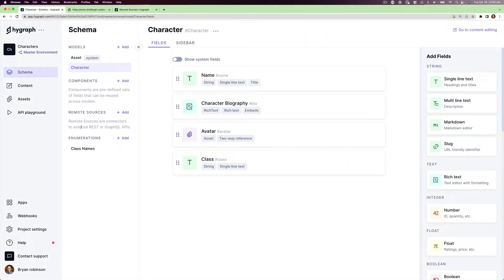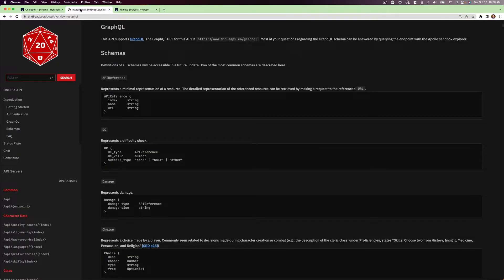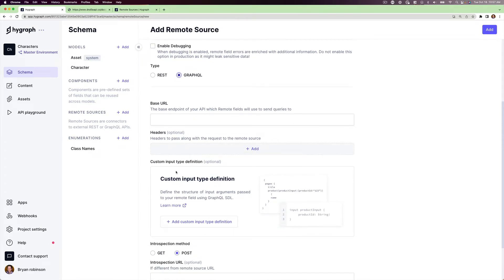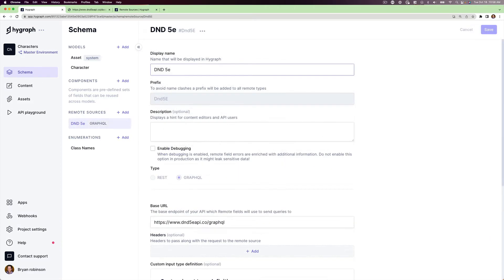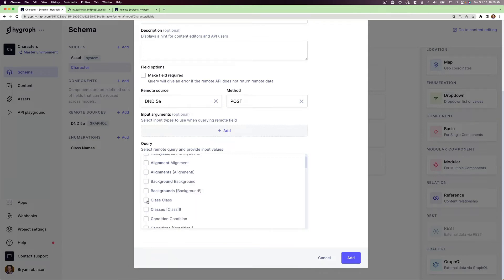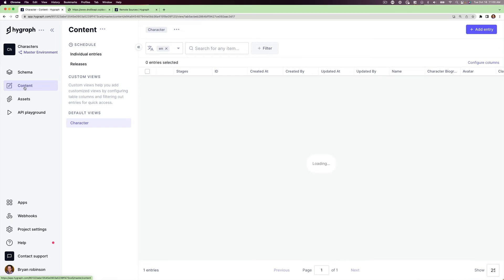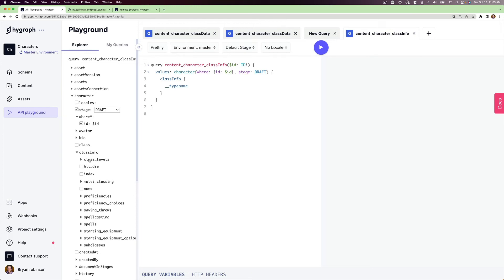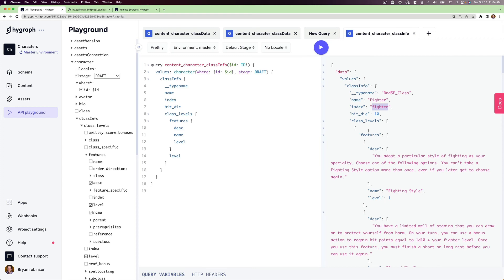Creating a Hygraph GraphQL Remote Source Field from a simple GraphQL API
In this video, we'll dive into Hygraph's Remote Source Fields to connect the data in a headless CMS to the data of a GraphQL API by using the dnd5eapi.com test API.

This will allow content editors to add important data from the remote source into their content without having to duplicate that information into the CMS.